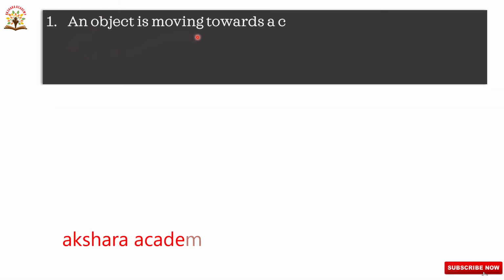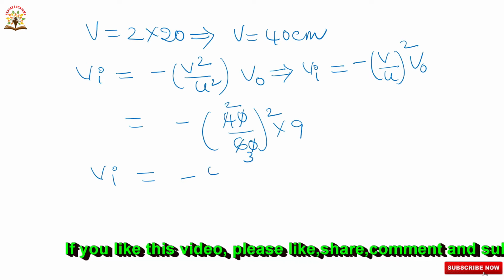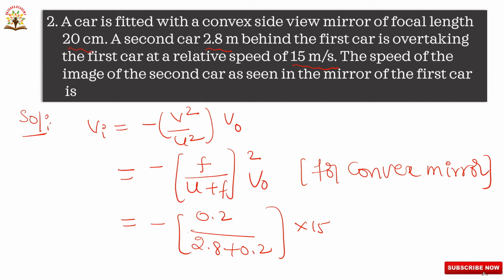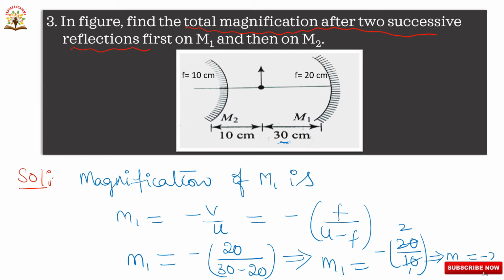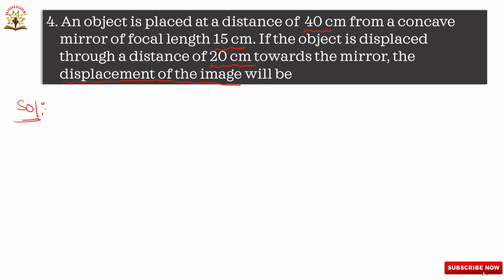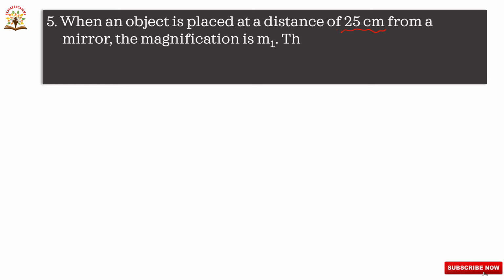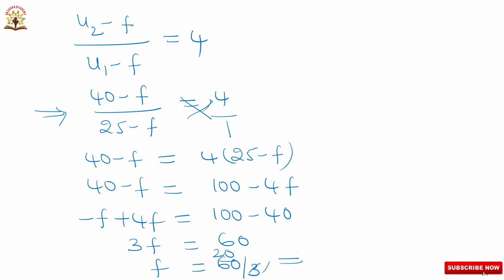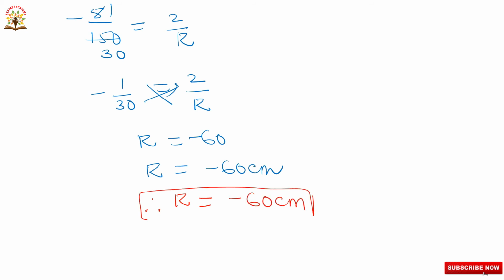problems on reflection of light through spherical mirrors |part - 3| RAY OPTICS | class 12 physics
Class 12 - Physics - Ray optics - Reflection of light - Problems on reflection of light through spherical mirrors - jee main - Neet - explained with detailed solutions.